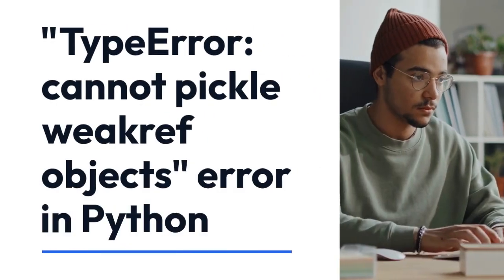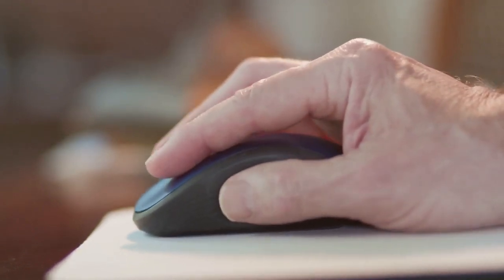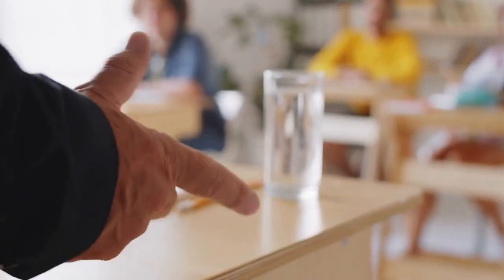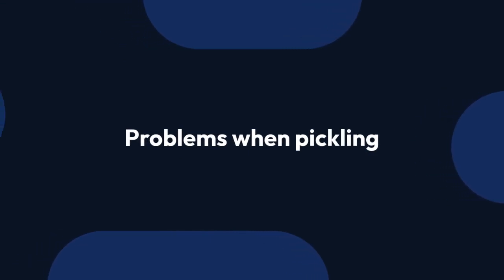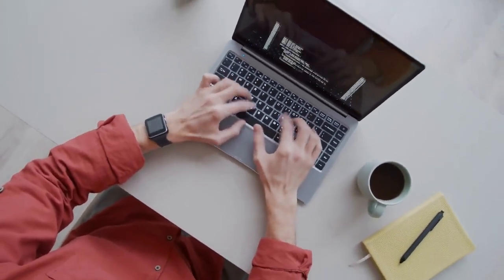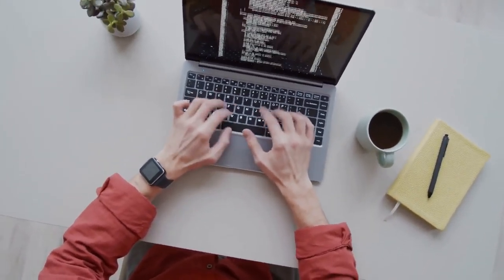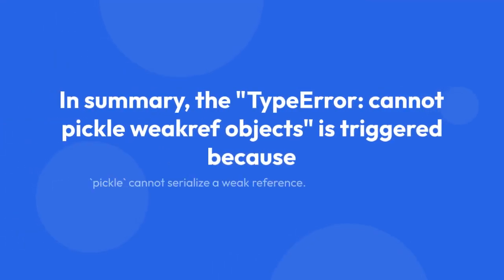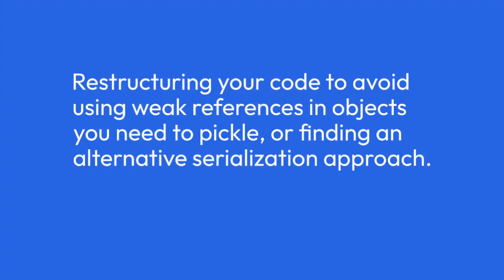Understanding TypeError: cannot pickle 'weakref' object in Python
In this video, we delve into the common error message "TypeError: cannot pickle weakref object" in Python and explore what it means and how to troubleshoot and resolve it. If you've encountered this error while working with Python, this video will provide you with valuable insights and solutions. Watch now to enhance your understanding of this error and improve your Python programming skills.